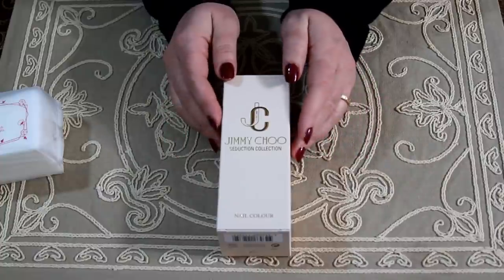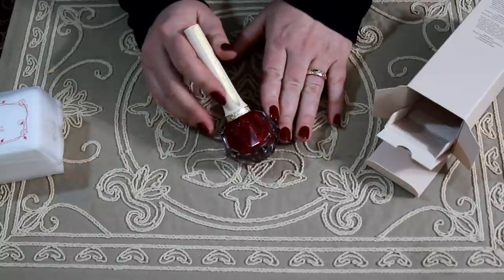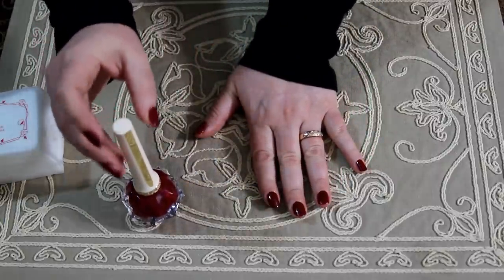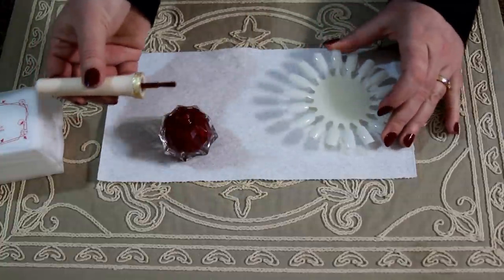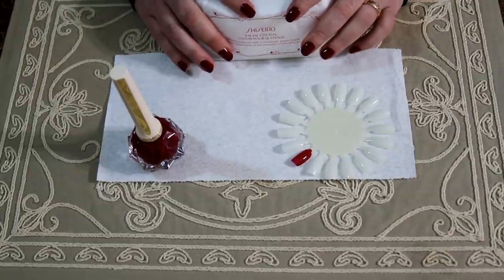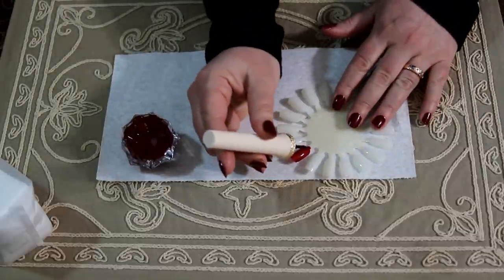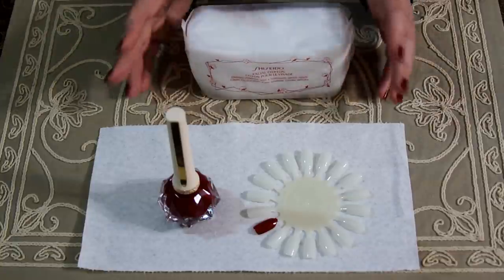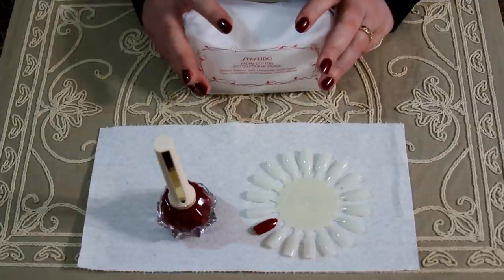ASMR Nail Polish ~ Jimmy Choo is in The Polish Game!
Hi Everyone, happy surprise mid week video post! I'm stressed over here so I took a few days off of work and that made me want to do a video for you with this new Jimmy Choo nail polish. Fancy bottle but does the formula match?  I'm 4 days in and there are no chips, so it's looking good!

xoxo ~ Debbie

Nails: Jimmy Choo in Wild Plum

Autonomous sensory meridian response (ASMR) is a phenomenon characterized as a distinct, pleasurable tingling sensation in the head, scalp, back, or peripheral regions of the body (Wikipedia).  My channel is for ASMR/relaxation purposes.